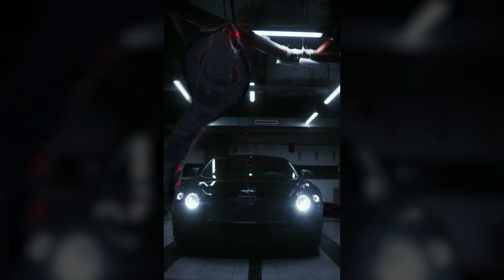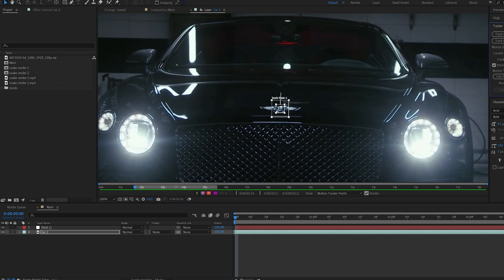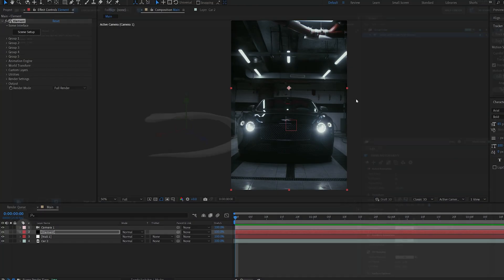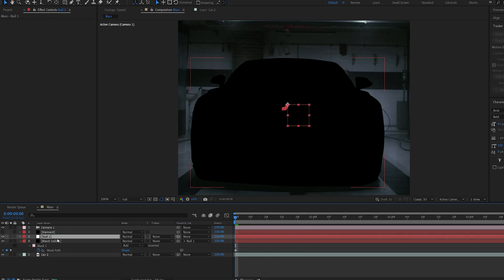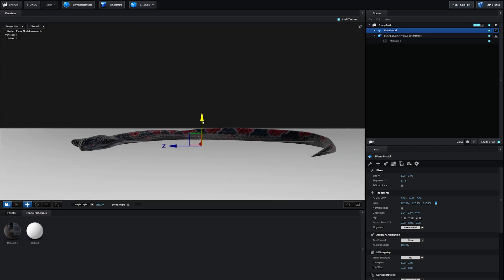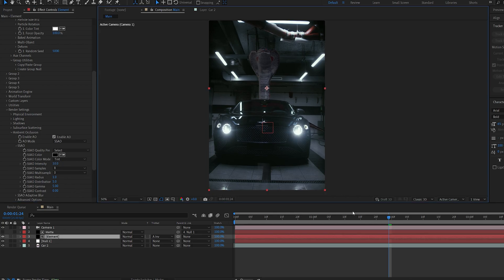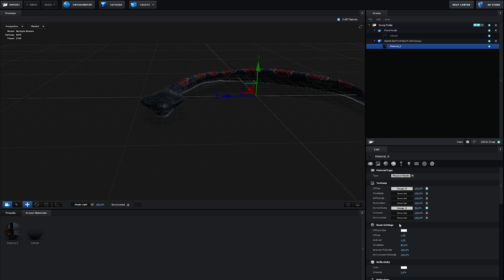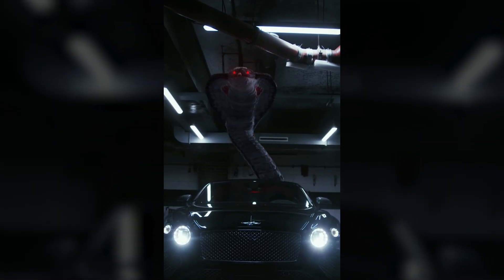Create a 3D Snake Effect In After Effects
As requested, a 3d dragon car effect type of thing. A snake is close enough right?